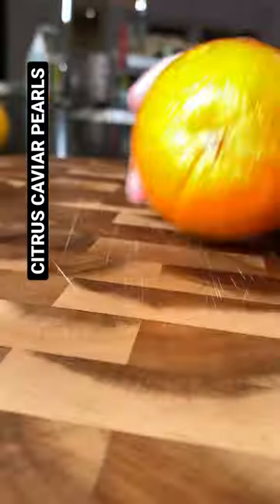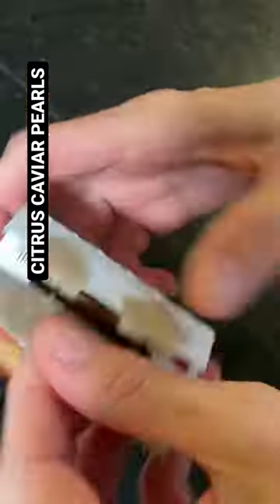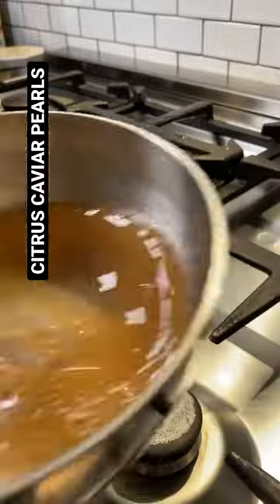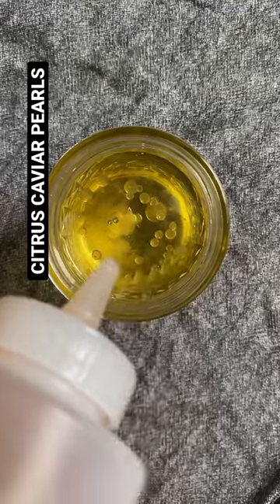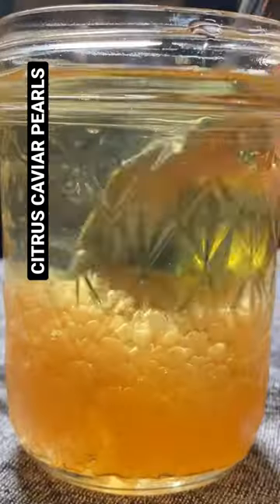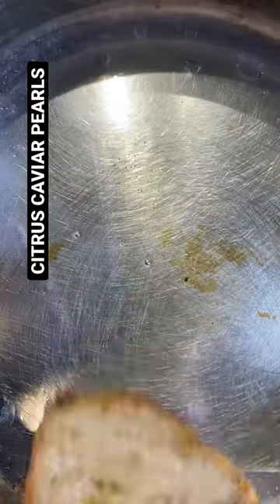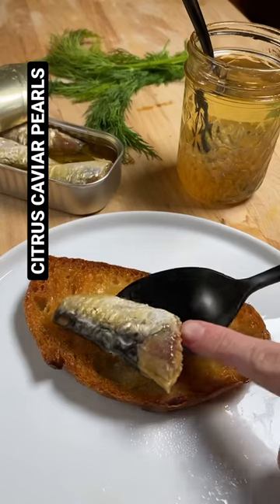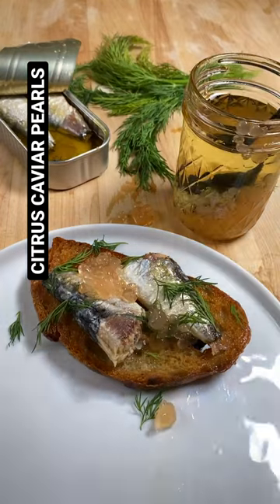The Best Sardine Toast